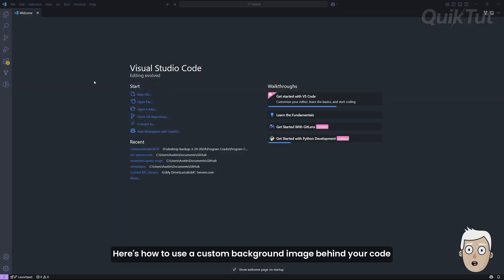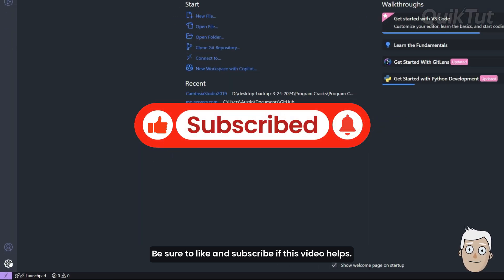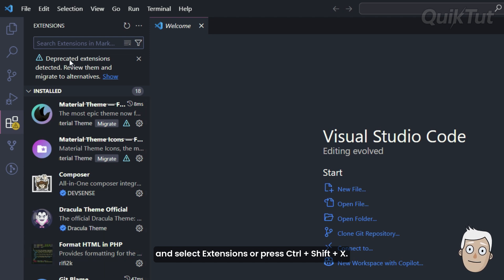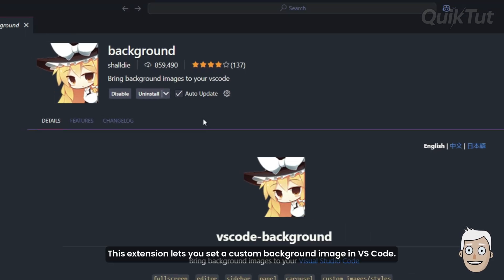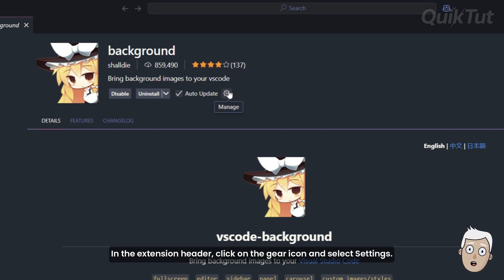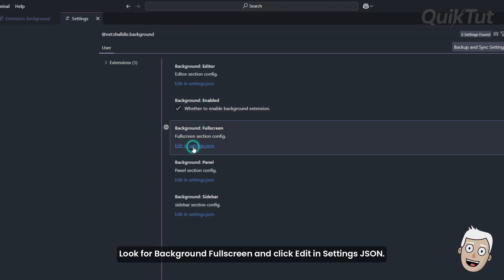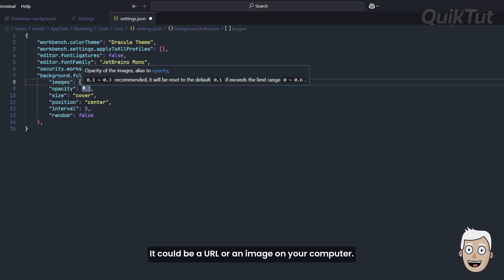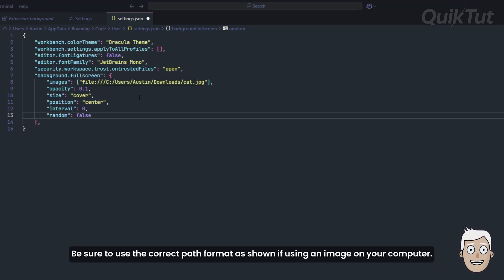How to Use a Custom Background Image in VS Code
Enhance your Visual Studio Code experience by adding a custom background image behind your code. This video demonstrates how to install and configure the VS Code Background extension to personalize your editor environment with ease. You’ll learn how to locate the extension using the Extensions view, modify the settings.json file, and apply either a local image or a URL as your custom background.

Follow along to see how to enable fullscreen background mode and properly format the image path for Windows or macOS. Whether you're using a downloaded image or one hosted online, this method lets you fully customize the appearance of your coding workspace.